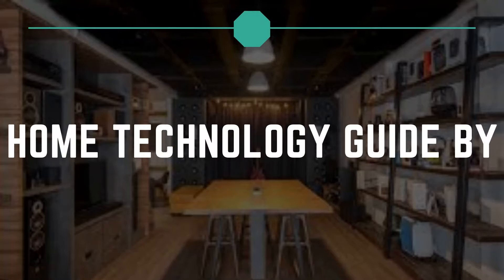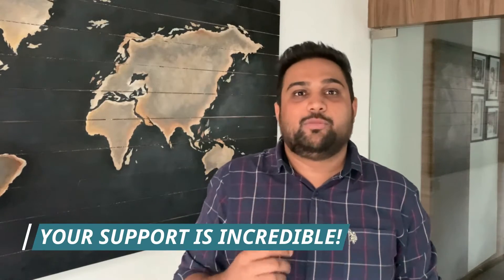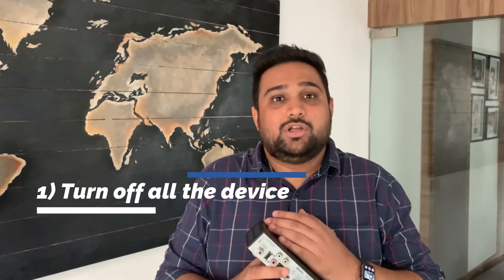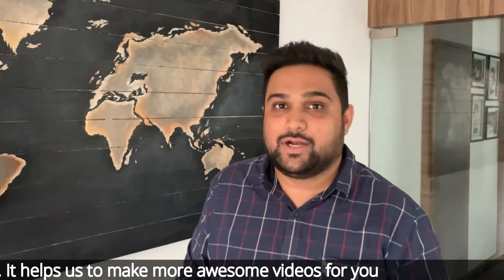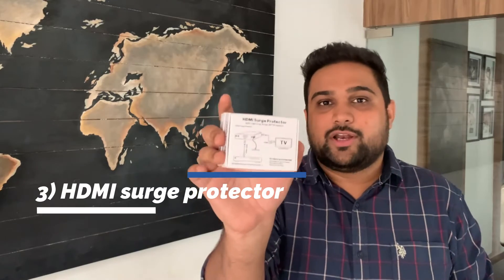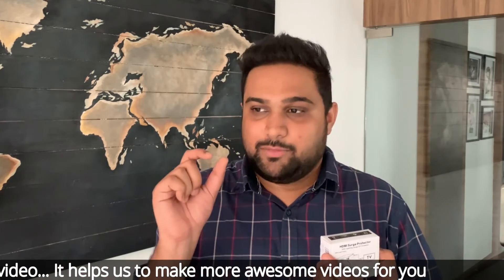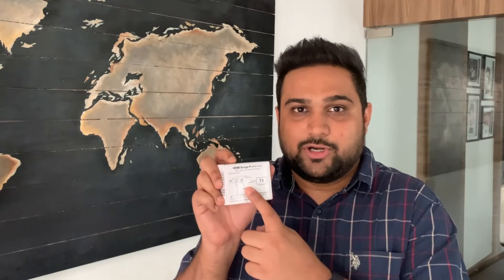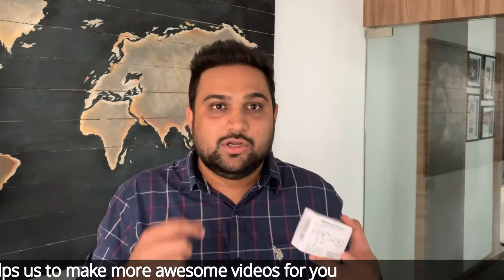How to Save Electronics during Power Surge in India | HDMI Power Problems | TV Amplifier Projector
Frequent voltage fluctuations and power surges are rising in India and few other countries. They cause damages to the your systems like TV sets, Amplifier or AV Receivers and Projectors.

The common problems reported by users are -
1. Video not seen but sound is coming from Amplifier or AV Receiver
2. Projector not showing video
3. TV not showing video
4. HDMI port not working
5. Cannot see picture on TV or Projector
6. TV not working after rains
7. Home theater system not working
8. How to Save Electronics during Power Surge in India
9. Video Blinking Problem in TV
10. Video Blinking on Projector

To get rid off these problems, you require 3 things, and in this video we are going to talk about the same. We have faced these issues with our customers and we highly recommend using these tips to safeguard your premium AV equipments.

Its no point spending high on your equipments when you are not willing to spend small amounts on their health and safety. The repair cost will be 10 times more than what you will spend at the time of purchase only.

Stop using the DTH Set Top Boxes. They are the worst damagers for your systems. If you still intend to use it, make sure to buy these HDMI Surge Protectors between DTH Box and Your AV Receiver, also between AV Receiver and your TV/Projector.
To buy

Surge Protectors should be your watchman to the system. They decide and allow a smooth, stabilized power supply to your equipments. Power Conditioners are also great but super expensive.
To buy Surge Protectors -
3 Socket
4 Socket
6 Socket
8 Socket

Tripod -
Due to many messages, personal requests and on-going consultations, kindly bear with a delay in reply.